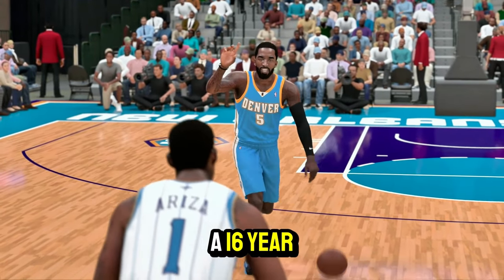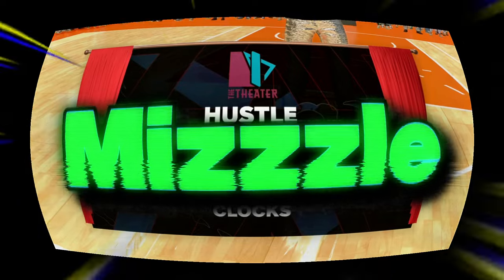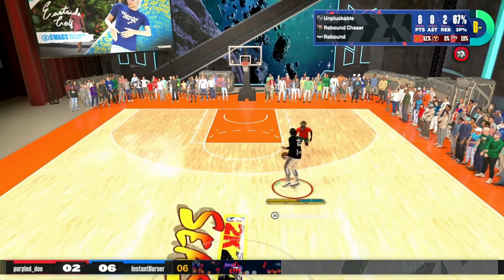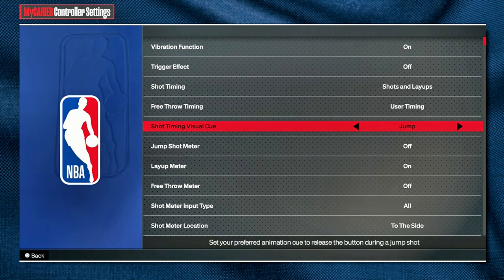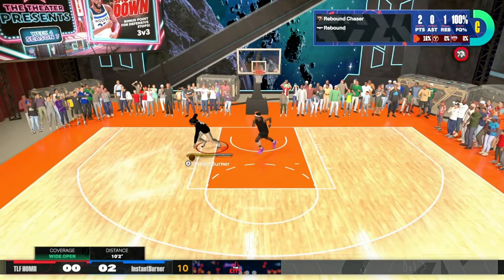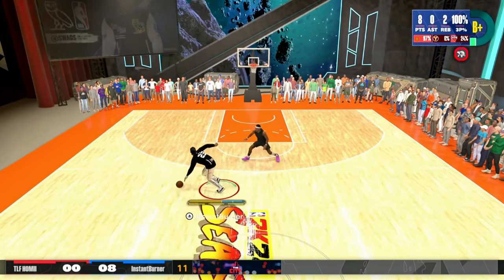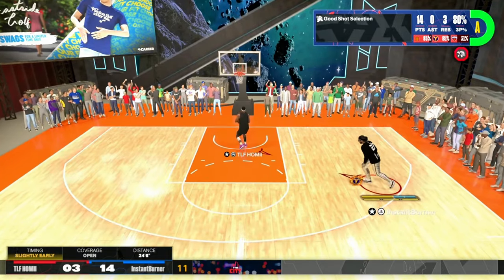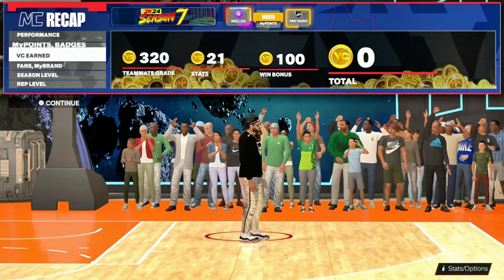This BASE LOOKS LIKE JR Smith but 100x BETTER NBA 2k24 - NBA 2k24 Shooting Tips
NBA 2k24 mycareer gameplay shows gamebreaking jumpshot for any build with low 3 point rating including tips to shoot consistently on current or next gen for xbox & ps5 according to 2klabs on reddit.

Best All Around Shooting Big Man Build NBA 2K24

RAREST JUMPSHOT UNLOCKED ! SECRET AFTER PATCH GREENLIGHT ! NBA 2k24 MyPARK SECRET RARE JUMPSHOT NOBODY KNOWS ABOUT ! AFTER PATCH ONLY GREENLIGHTS NBA 2k24 MYPARK glitch glitched glitches ONLY 1% KNOW THIS SHOOTING SECRET ! GREENLIGHTS FROM ANYWHERE ! ANY ARCHETYPE • BEST TIPS JUMPSHOT QUICK STEPBACK GLITCH IN NBA 2k24 - NEVER MISS AGAIN - AUTOMATIC GREENLIGHT GLITCH IN NBA 2k24 MyPARK - JUMPSHOT CHEESE/GLITCH TO ALWAYS GET GREENLIGHTS IN NBA 2k24 MyPARK - NBA 2k24 AUTOMATIC GREENLIGHT JUMPSHOT GLITCH - BEST DRIBBLE MOVE - HOW TO MAKE EVERY SHOT IN NBA 2k24 - BEST MOST UNGUARDABLE DRIBBLE MOVES IN NBA 2k24 - ULTIMATE DRIBBLE TUTORIAL THEY LEAKED NBA 2k24 GAMEPLAY ! HOW TF CALLING 2K HEADQUARTERS MOST LETHAL BADGE THAT NOBODY KNOWS ABOUT!!